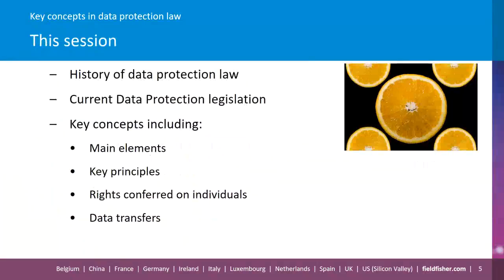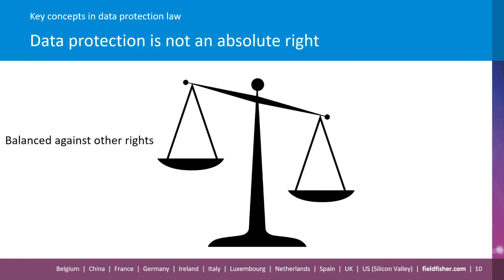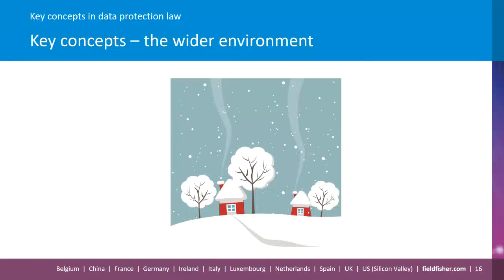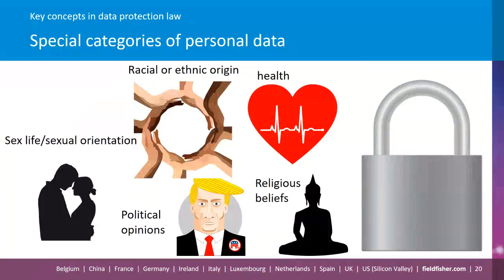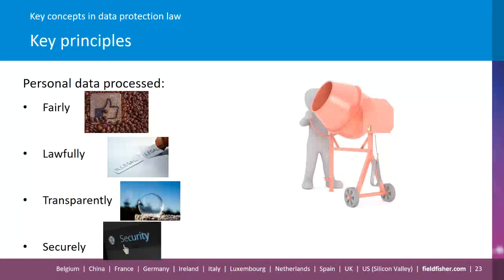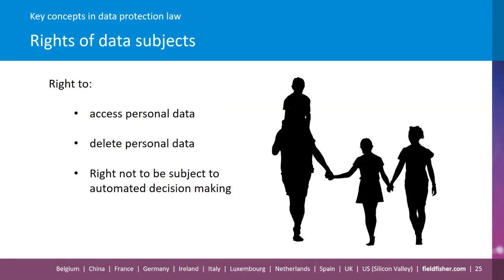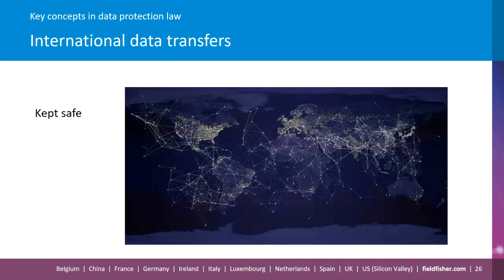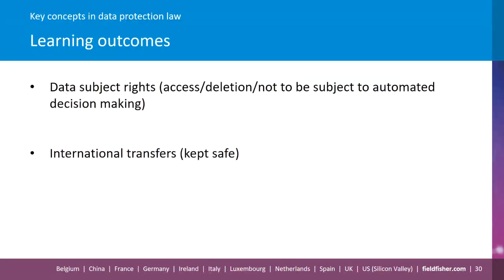Module 1: (1) Key concepts in data protection law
Get data protection fit series

Module 1: Key concepts in data protection law (1 of 6 sessions)
Presenter: Eleonor Duhs, Director Privacy Security & Information Law Group at Fieldfisher